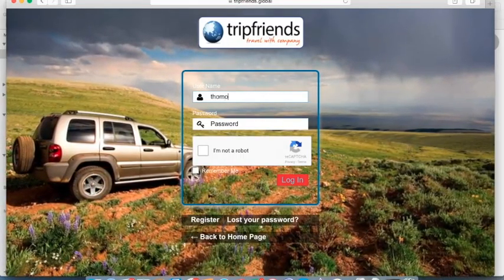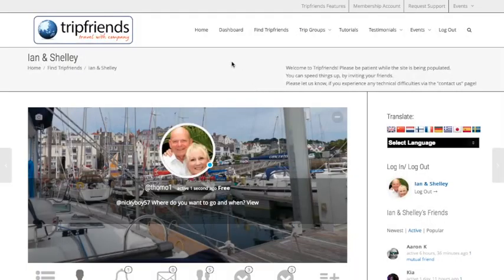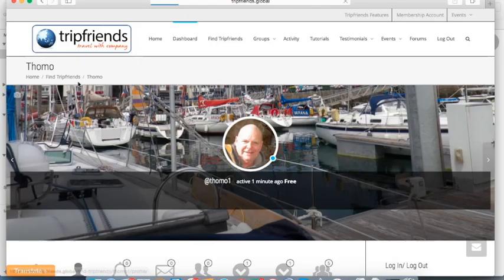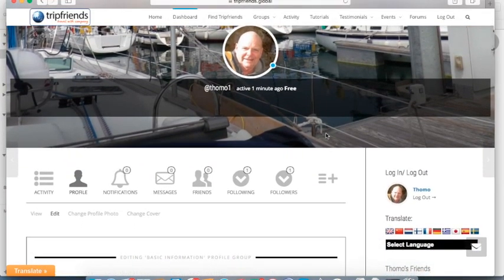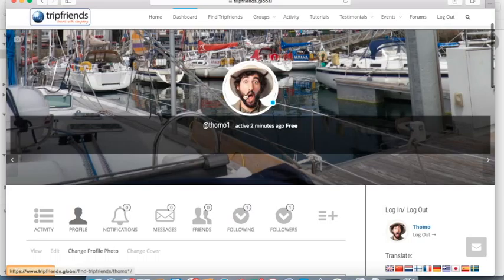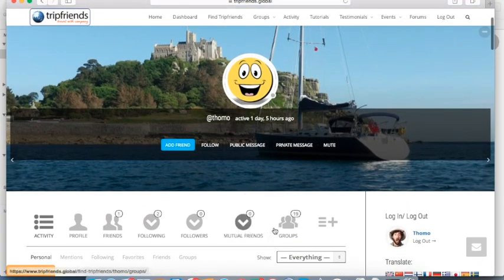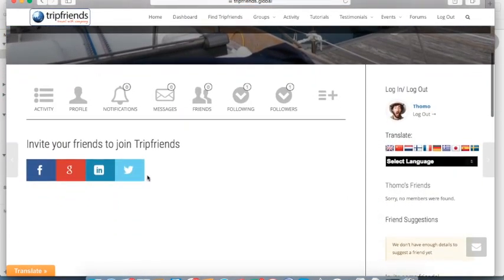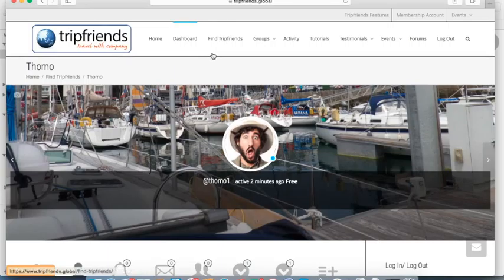Tripfriends Tutorial (Dashboard Overview)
This video is about Tutorial # 2 (Dashboard)